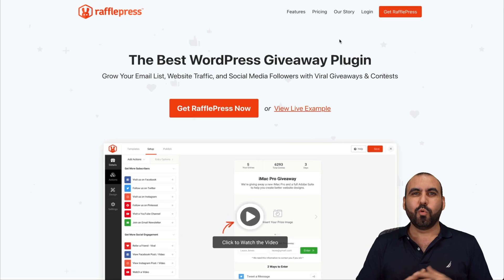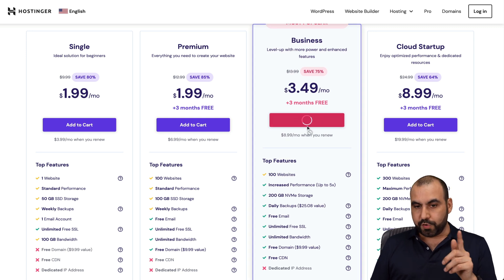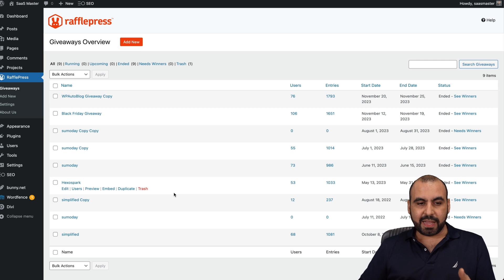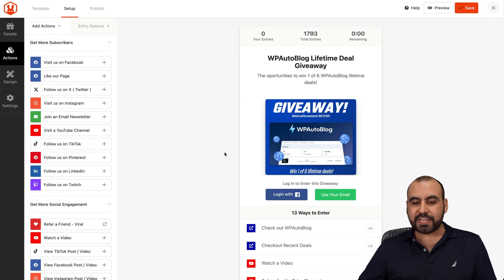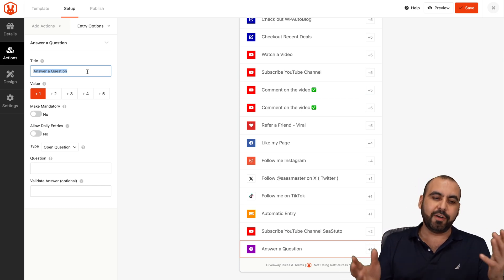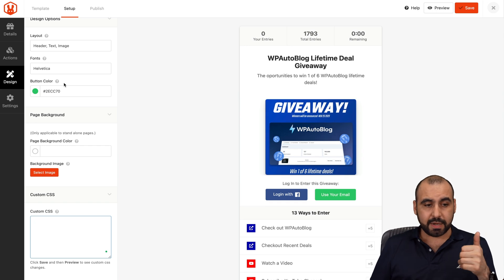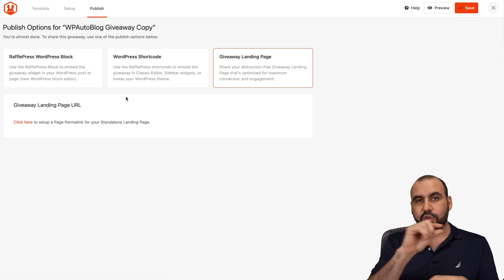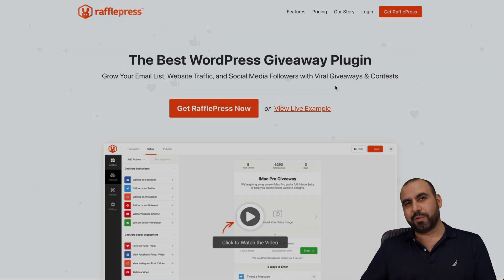Transform Your WordPress into a Giveaway Powerhouse with RafflePress!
Welcome to our latest video where we take a deep dive into RafflePress, the revolutionary giveaway plugin for WordPress users. If you're looking to boost your lead generation, enhance your social media presence, and engage your audience like never before, you're in the right place!

Why RafflePress?

RafflePress isn't just another WordPress plugin. It's a powerful tool designed to make your giveaways more effective and less restrictive. Unlike monthly subscription services that limit your giveaway capabilities, RafflePress offers unparalleled freedom on your WordPress site.
Discover the Benefits:

Easy Installation: Learn how to seamlessly integrate RafflePress into your WordPress ecosystem.
Customization Galore: Dive into a world of customization with RafflePress – from designing your giveaway to setting up specific actions to boost engagement.
Enhance Engagement: Find out how RafflePress encourages users to participate more, increasing their chances of winning and boosting your site's interaction.
Overcoming Limitations: While RafflePress has numerous advantages, we also address its limitations, providing you with a comprehensive understanding of the tool.
Special Hostinger Offer:
As a bonus, we've teamed up with Hostinger, our video sponsor, to bring you an exclusive hosting deal. Perfect for those looking to start or upgrade their WordPress journey, Hostinger offers reliable, affordable hosting solutions.

Key Takeaways:

RafflePress helps you break free from the constraints of other giveaway services.
With its wide range of features and ease of use, RafflePress is ideal for anyone looking to make their WordPress site more interactive and engaging.
Despite its immense utility, we discuss some areas where RafflePress could improve, giving you a well-rounded view.
Transform your WordPress site into a lead-generating powerhouse with RafflePress today!